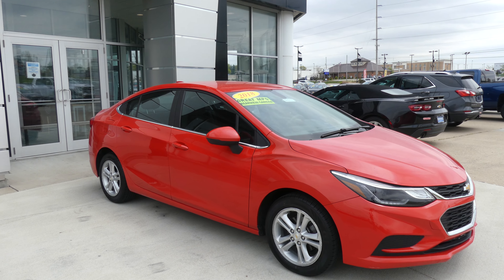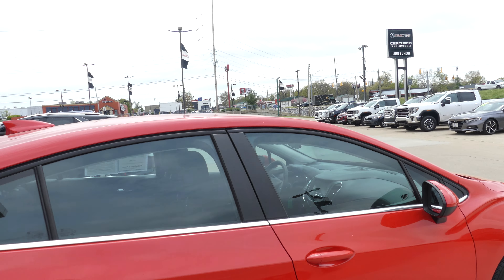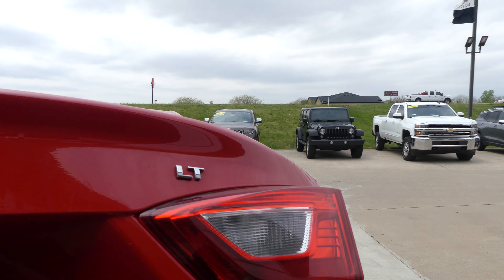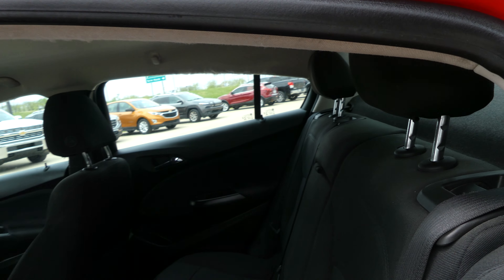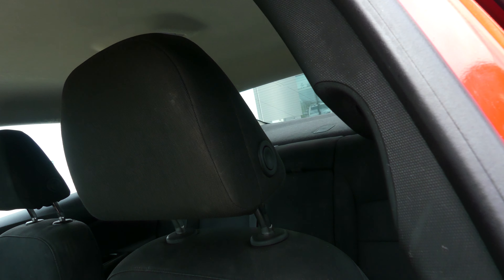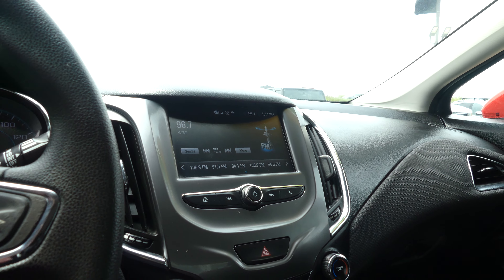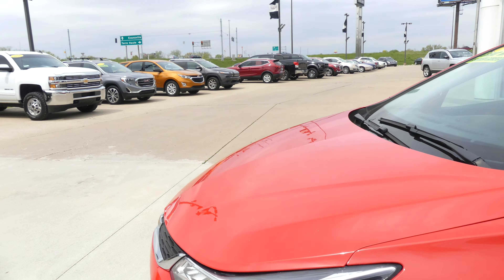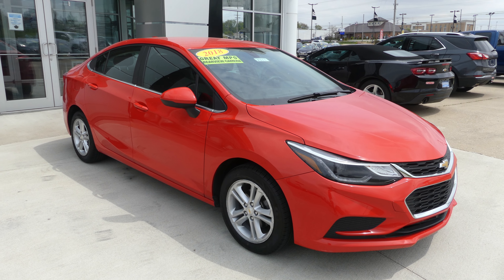[2018 Chevy Cruze] Walkaround/Overview - (Stock #24801)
We're open,
Monday-Friday 8AM-8PM
Saturday 8AM-5PM

-   626 Kimmell Road Vincennes IN 47591 US   -